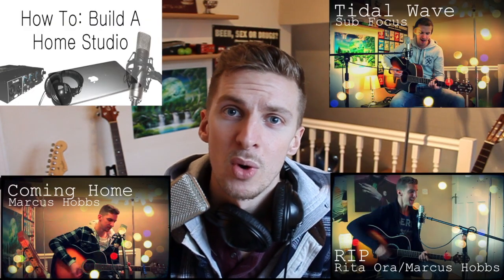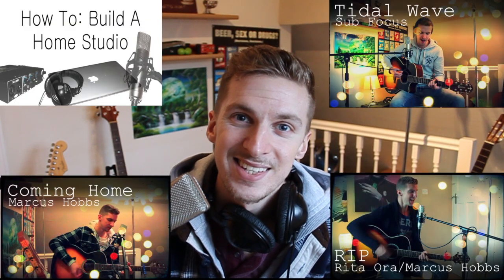The Best 5 Ways To Record Guitar Onto Your Computer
Want to start recording guitar onto your computer but you dont know which is the best?  This video shows you the best ways to record guitar ranging from the best ways to get that professional studio quality sound to quick and easy methods of getting ideas onto your mac or pc.